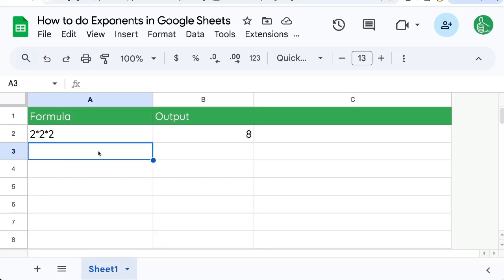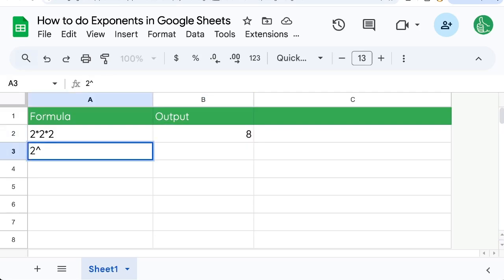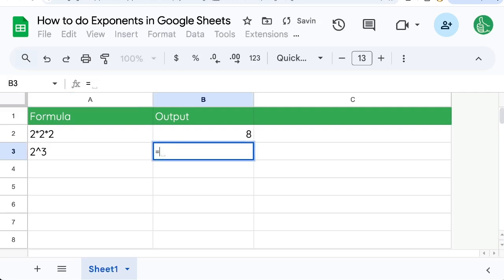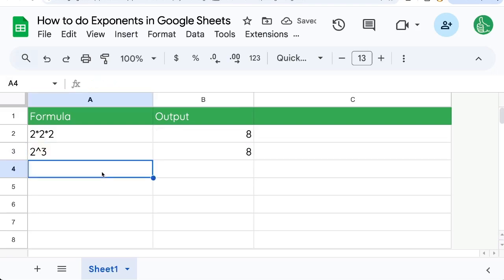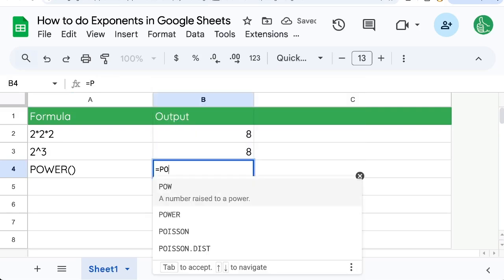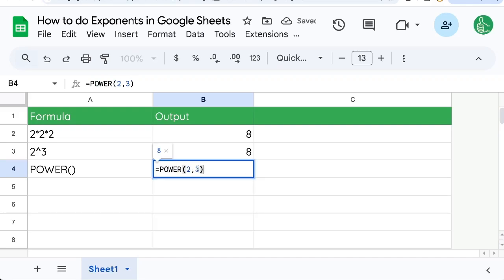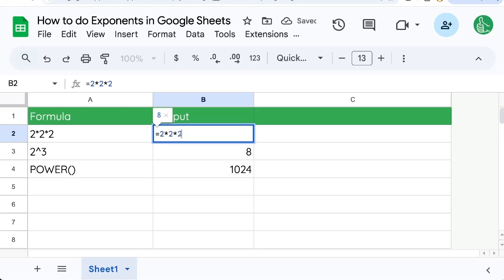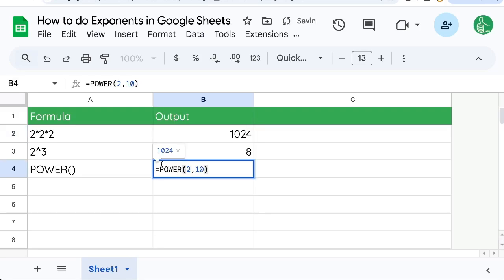How to do Exponents in Google Sheets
How to Use Exponents in Google Sheets: Tips & Tricks

Learn three different methods to perform exponentiation in Google Sheets, including using asterisks, the upper chevron symbol, and the POWER formula. This video offers simple and advanced techniques to make exponentiation more efficient.

00:00 Introduction to Exponents in Google Sheets
00:03 Using Asterisk for Multiplication
00:16 Using Upper Chevron for Exponents
00:24 Power Formula: A Powerful Tool
00:49 Conclusion and Further Resources